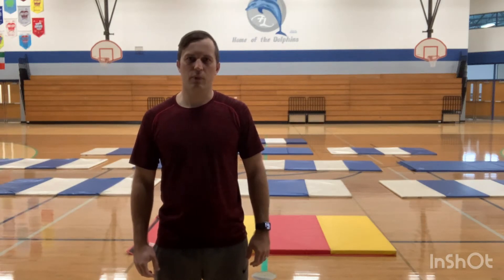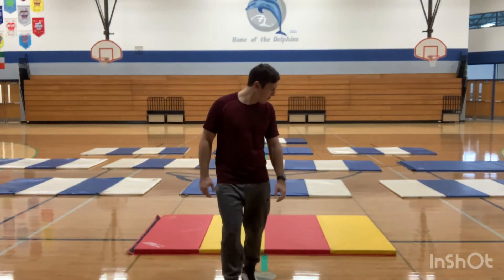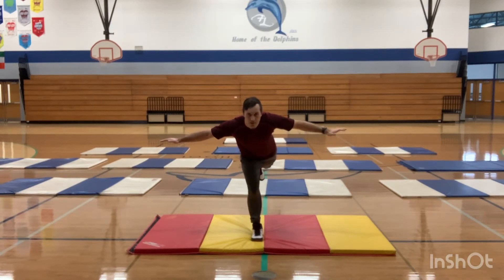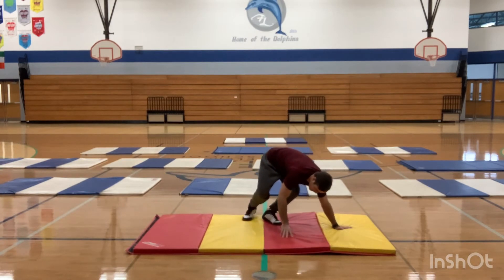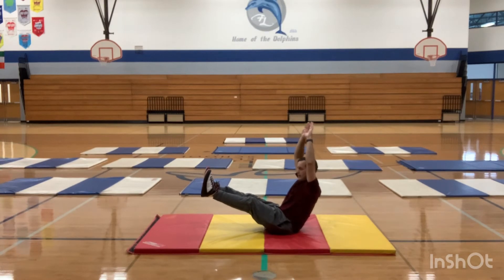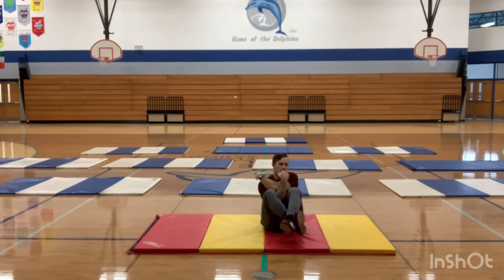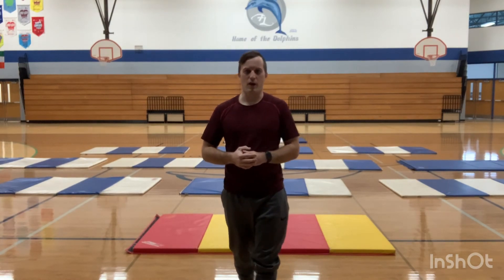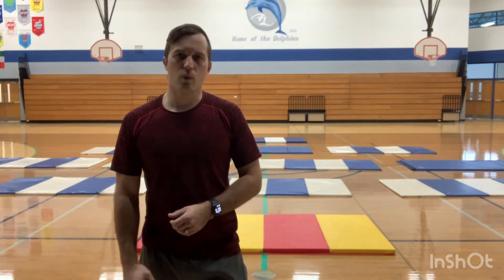Balancing during Gym Class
The focus for gym class is on the skill of balancing. This is one of the most important skills because it is used in every physical activity and sport.